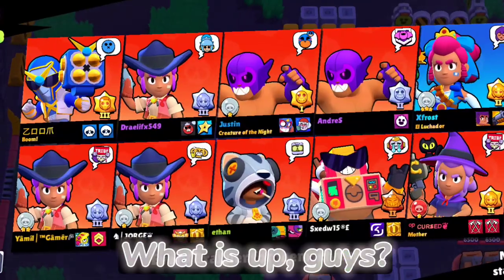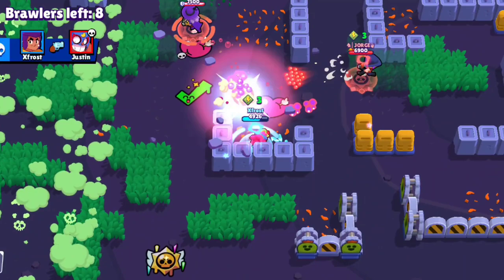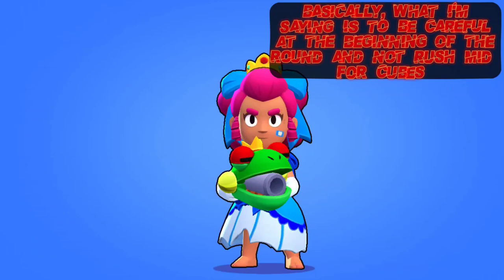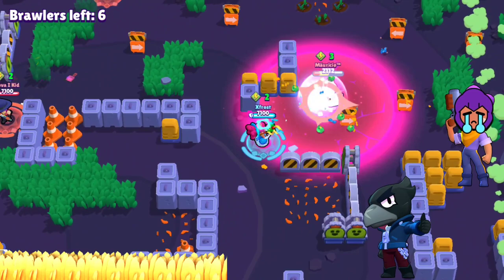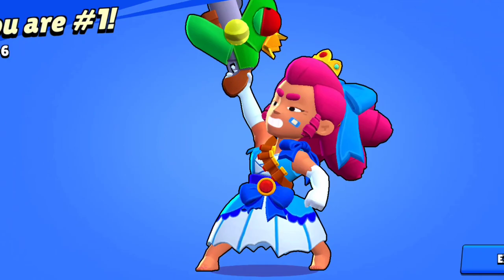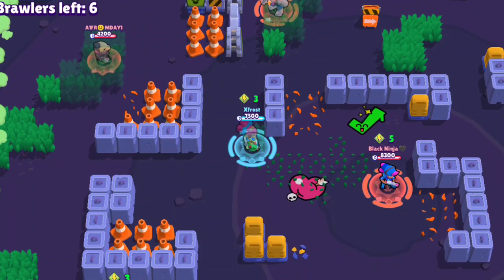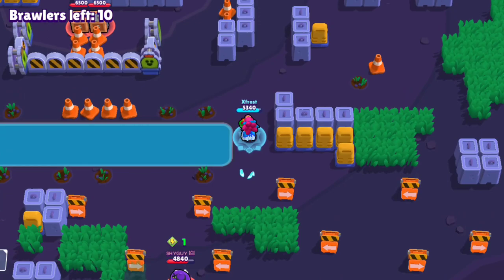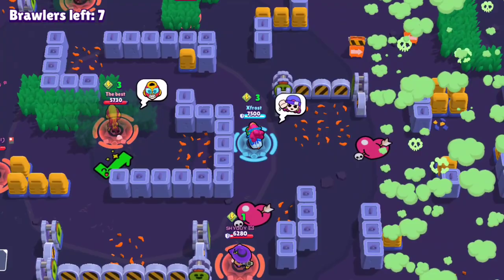Shelly RANK 30 GUIDE! Tips and Tricks! *UPDATED* | Brawl Stars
Welcome to my Shelly Rank 30 Guide, where I will go into the strategies and tips you need to dominate the battlefield! Whether you're a Shelly main looking to enhance your skills or a new player seeking guidance, this guide has got you covered.

In this video, I'll walk you through Shelly's strengths, weaknesses, and recommended playstyles. Discover the best maps and modes to showcase Shelly's potential, and learn how to make the most of her super ability to unleash devastating close-range attacks.

Furthermore, I'll provide in-depth analysis of Shelly's gadget and star powers, offering you a competitive edge by exploiting their unique abilities.

So, whether you're aiming to climb the ranks or simply have a blast with this explosive Brawler, join me in this Shelly Rank 30 Guide video and let's embark on a journey to becoming a pro Shelly player!

Timecodes:

0:00 - Intro
0:28 - Shelly Build (Starpower,gadget,gears)
1:03 - Dash vs no Dash
1:11 - Gears
1:33 - Maps
1:55 - Do Skins Matter?
2:24 - Tips And Tricks For Shelly
2:30 - Tip 1
2:52 - Tip 2
3:35 - Tip 3
4:42 - Tip 4
4:58 - Extra Tip
5:35 - Counters to Shelly
7:34 - Endgame Strategies
10:10 - Outro (Thanks for Watching :D)

Fortnite - Electro-field Lobby Music
Fortnite - Orange Justice Lobby Music
Fortnite - Twist Lobby Music
Fortnite - Wiggle Emote
Fortnite - Floss Emote